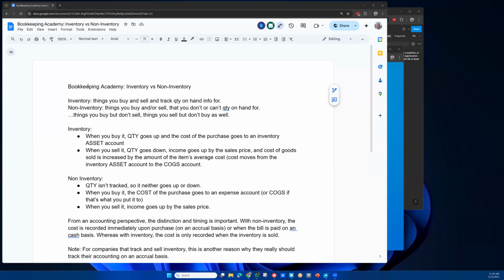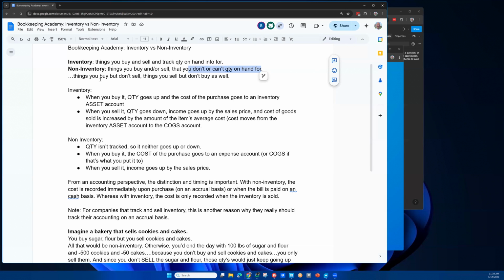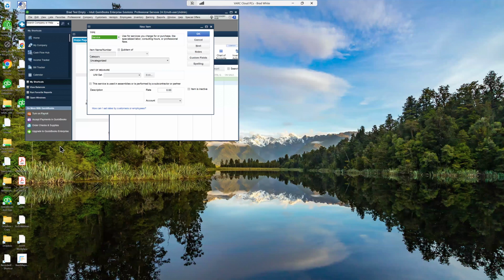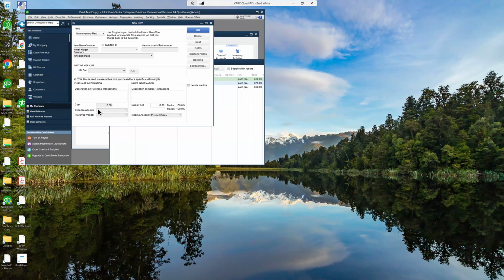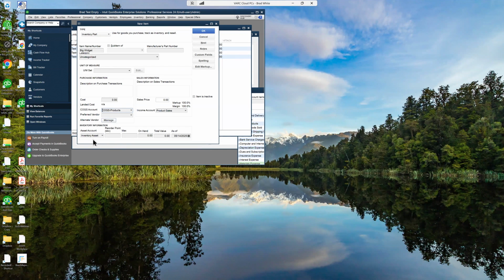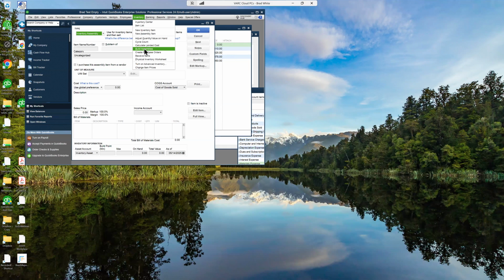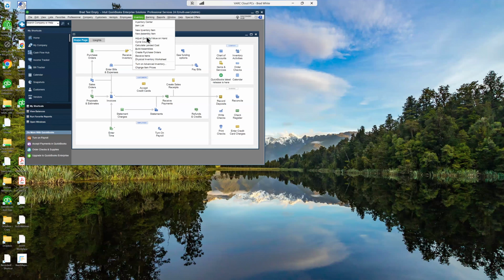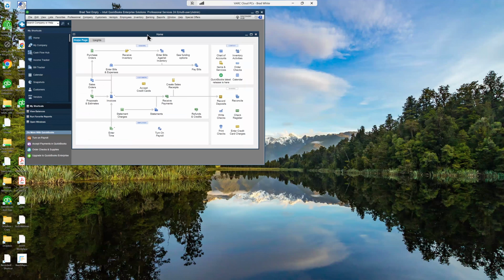VARC Solutions Bookkeeping Academy: Inventory vs Non Inventory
In this session of the Bookkeeping Academy, we delve into the differences between inventory and non-inventory items in QuickBooks. Join us as we navigate the desktop version due to QBO being down, understanding the implications of setting up products and services incorrectly, and the impact on client bookkeeping. We also discuss how to rectify common errors, the accounting behind inventory parts, and how they differ from non-inventory parts. Plus, learn about QuickBooks Desktop's advanced capabilities like inventory assemblies.

This session is packed with valuable insights and practical tips to help you manage your inventory more effectively. Don't miss our next session featuring a guest presenter on closing the books each month.

Timestamps:
00:00 Introduction and Session Overview
00:07 Understanding Inventory vs Non-Inventory
01:06 QuickBooks Desktop Demonstration
01:33 Common Client Issues with Inventory
05:42 Accounting Impacts of Inventory Types
13:29 QuickBooks Desktop vs Online
15:29 Q&A and Discussion
20:16 Session Wrap-Up and Next Week's Preview